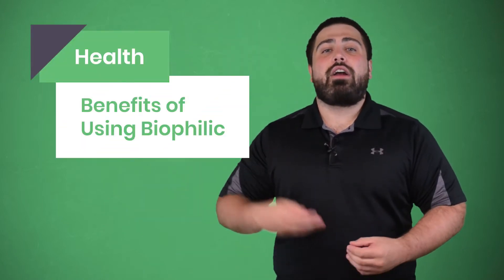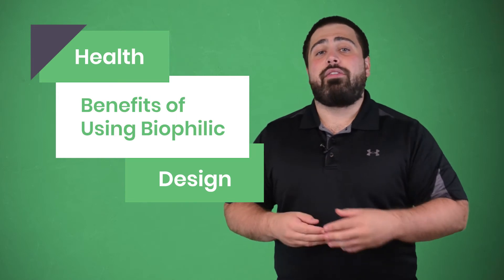The Incredible Health Benefits of Biophilic Design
If I told you it was possible to enjoy your visit to the hospital or doctor, you might laugh. Who would really enjoy that experience? Well, there are actually ways that you can improve your practice’s interior design to make a patient’s visit better. The most trending way to do this is by introducing biophilic design into healthcare. This concept connects the industrial buildings with the natural environment.

Biophilic refers to the hypothesis that humans have a desire to interact with and be in nature. This concept is becoming more popular due to the increase in urbanization as people experience a lack of nature. In the US alone, almost 83% of the population lives in urban areas. And we spend 90% of our time indoors. Because of this disconnect with nature, organizations try to incorporate biophilic design into their structures. This concept doesn’t just improve aesthetics, though. It can also help our health which is why healthcare organizations are starting to use it more often.

Our affinity for natural environments is partly because it improves our health. Stress continues to be a problem for Americans, and around 44% report that their stress has increased in the last five years. With less connection to nature and the increase in urbanization, we have less opportunity to reset our mental and physical energy. Now imagine being in a hospital or at the doctor’s office. These are areas of high stress for patients, their families, and employees. Especially for those who spend a lot of time here, it’s even more difficult to be surrounded by nature.

But only 10 to 15 minutes with nature can improve our health challenges. It reduces blood pressure, heart rate, muscle tension, and the production of stress hormones. Colors like red and orange raise blood pressure by increasing pulse and heart rate. But earthy colors like blue and green invoke calm and serenity to help patients relax. One interview found that 95% of people experienced improved mood after spending time outside. They went from depressed and anxious to calm and balanced.

Stress has a major impact on the rate at which we heal. The problems I just mentioned aren’t conducive to patient healing and actually cause more complications. But in biophilic environments, post-operative recovery time decreased by 8.5%, and the use of pain medication decreased by 22%.

Natural elements don’t just help patients’ mental health, but also the mental well-being of employees. Medical professionals often work twelve-hour shifts. This doesn’t leave much time for them to spend outside. But biophilic design improves their productivity and mood in the workplace. Visible connections to nature increase the perception of well-being by 15%. 67% of workers are happy when they walk into bright work environments with natural colors. And one study found that adding greenery to the workplace boosted productivity by 15% in just three months.

Exposure to greenery also leads children to have fewer health problems as adults. One study looked at the effects of children who grew up with greener surroundings. Children who were exposed to high amounts of green space had up to a 55% lower risk for developing mental health disorders later in life.

Finally, biophilic design benefits health because it can impact the physical quality of a space. Introducing plants into a medical facility can improve air quality. They absorb airborne pollutants and can remove harmful compounds found in paint, carpets, and furniture. Plants also add water vapor back into the air which helps when the air is dry. This is necessary since dryness can actually cause respiratory irritation and illness.

With urbanization increasing and people having constant busy schedules, it can be difficult to experience the natural world even though we desire it. This is why it’s trending to incorporate biophilic design into buildings. But it’s even more beneficial for healthcare organizations to use this concept. It improves the environment for patients, their families, and employees because nature boosts mental and physical health.